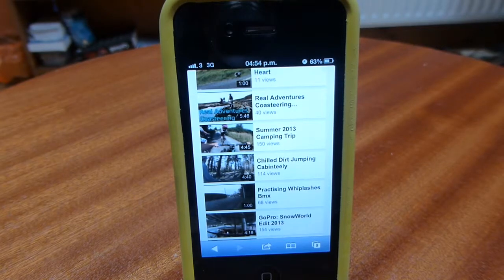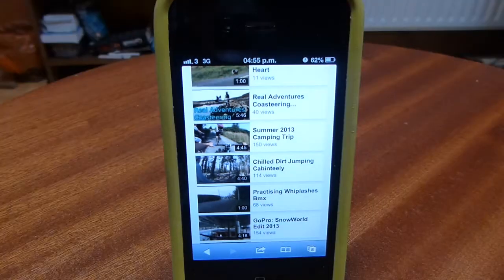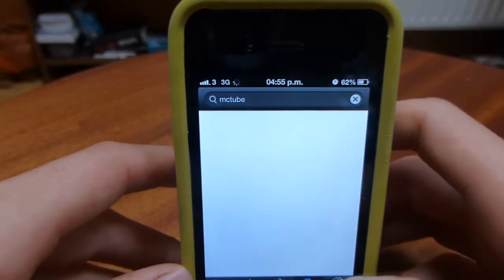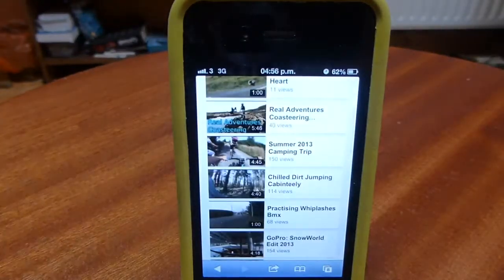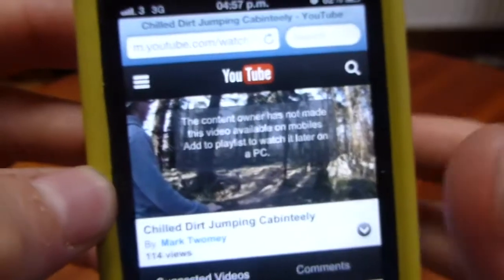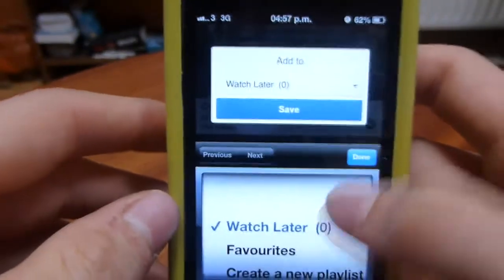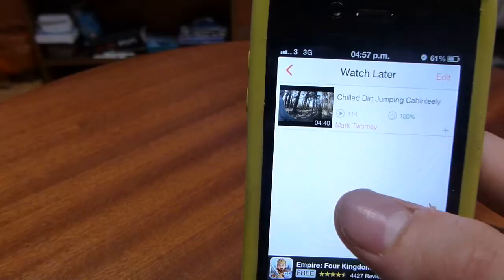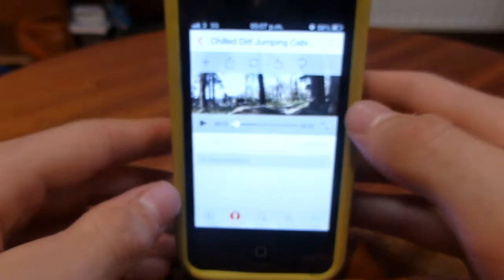How To Watch Desktop Only Videos On iPhone UPDATED!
This is an updated version of the previous method i showed in another video. The last method got fixed by apple so now you can use this way instead!